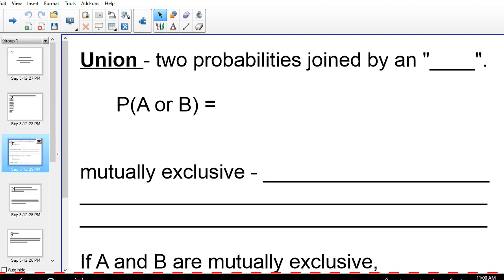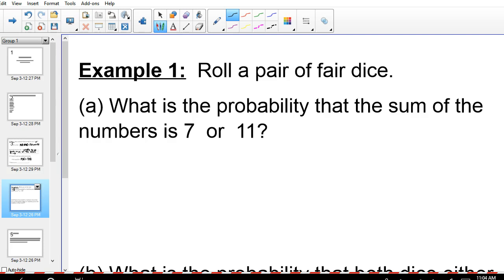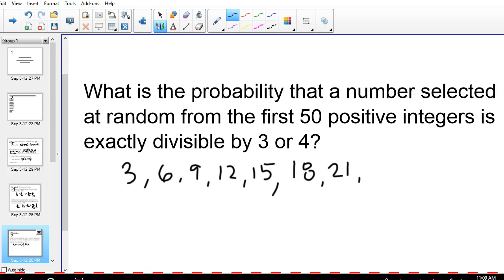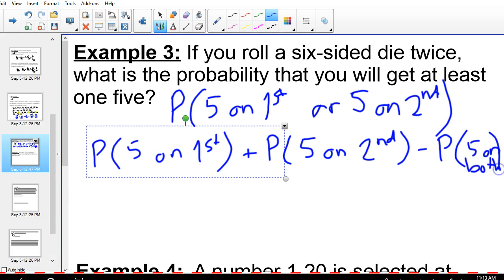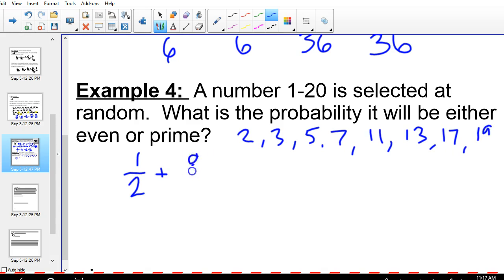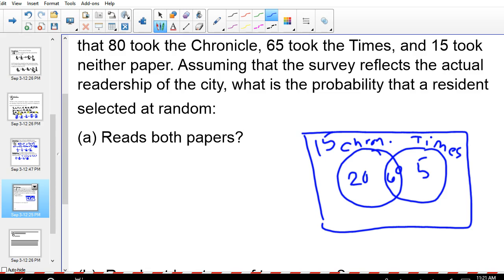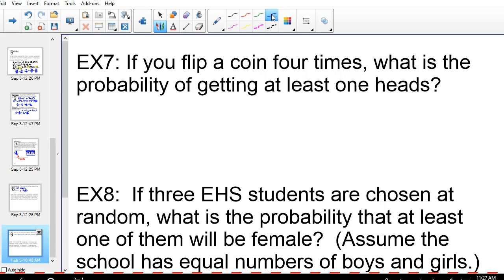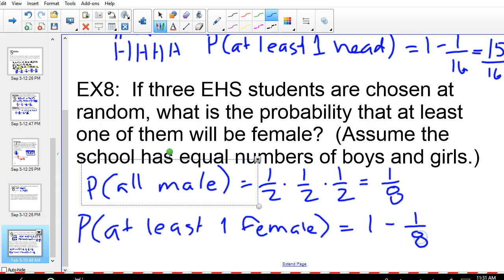6.6 Notes - Unions and Complements